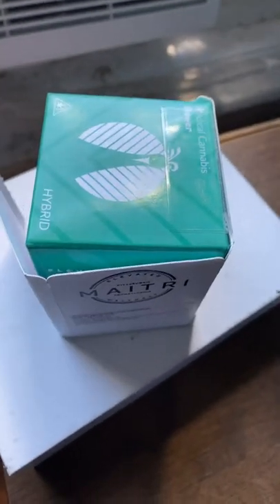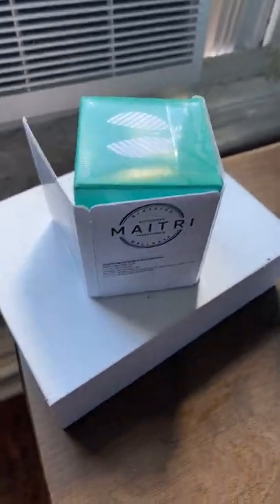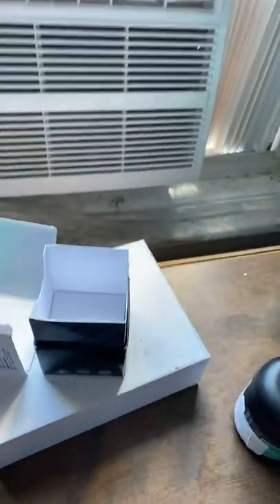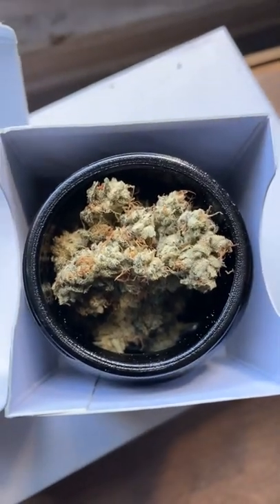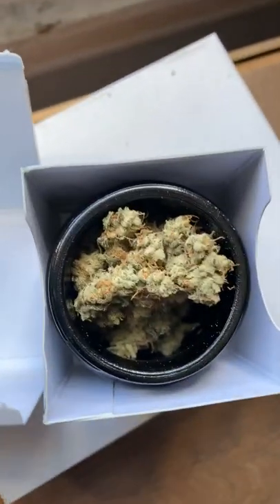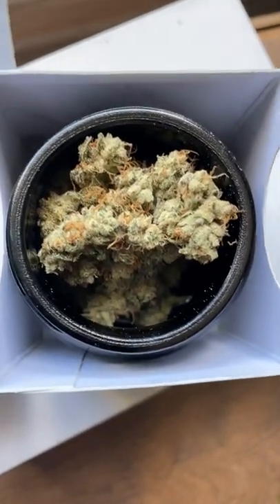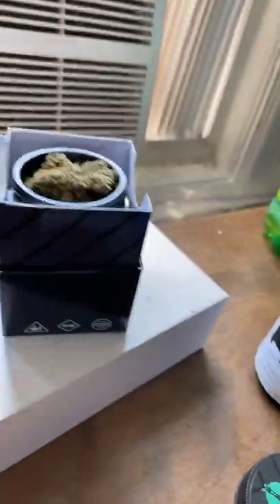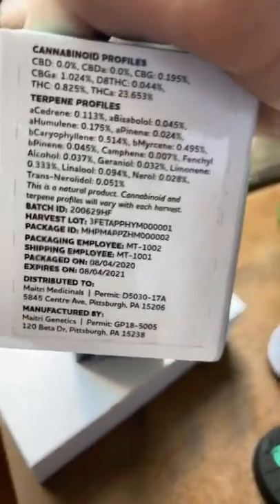🍎💨Medical Marijuana Review #77 : Apple Crisp : Maitri Medicinal